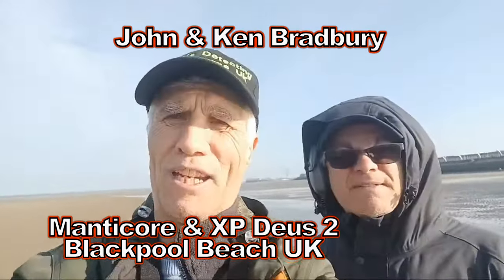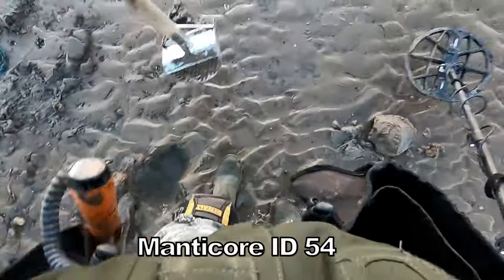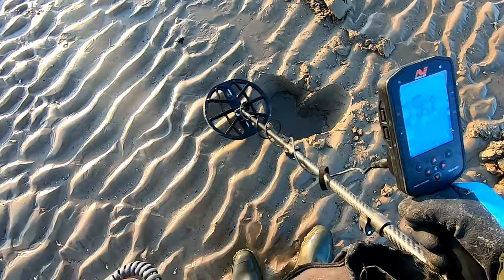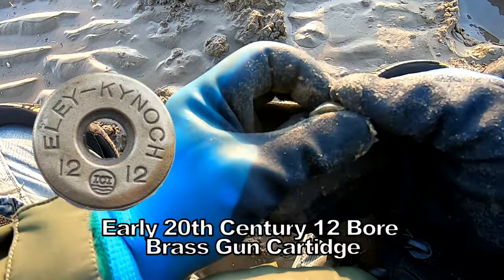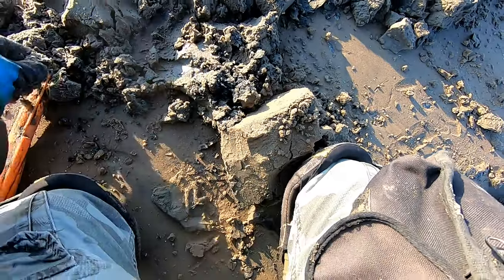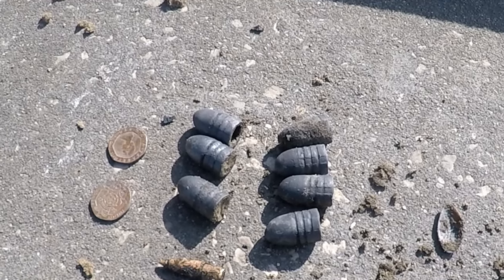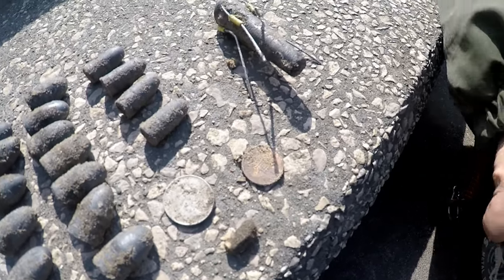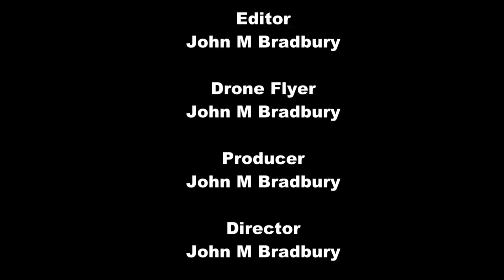BLACKPOOL BEACH UK WHAT HISTORY HAVE WE FOUND?